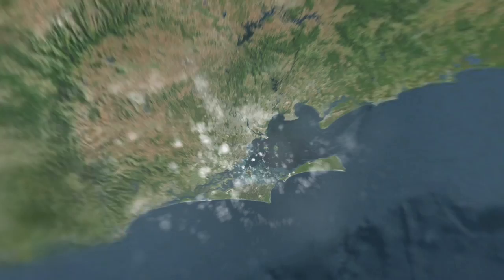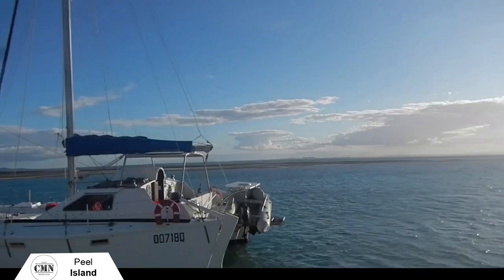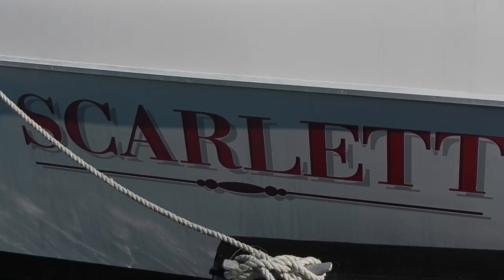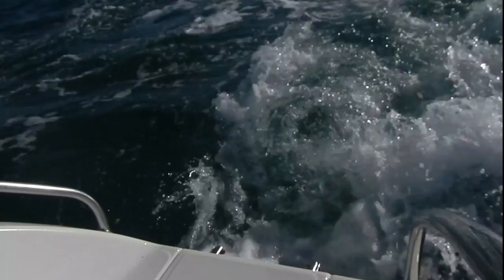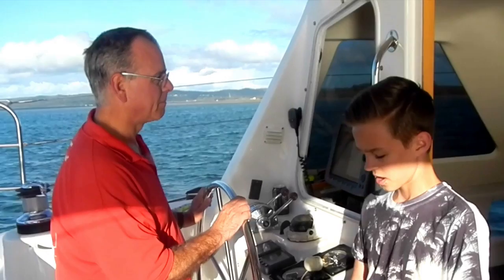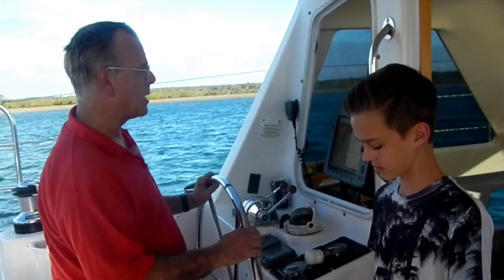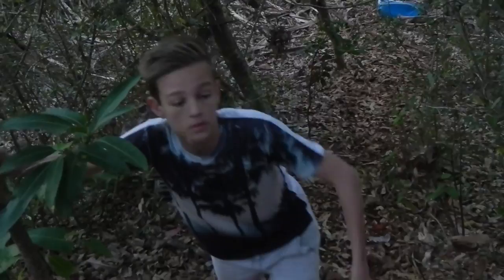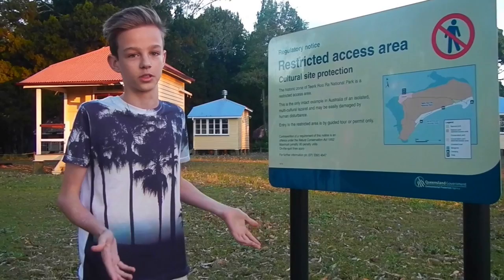Peel Island Documentary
A school project doco about an Island. Yup.